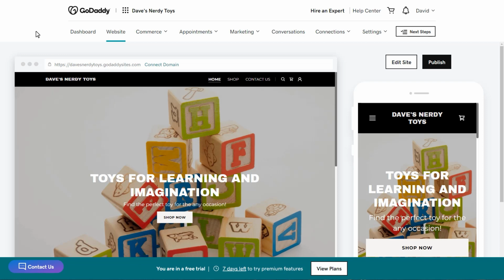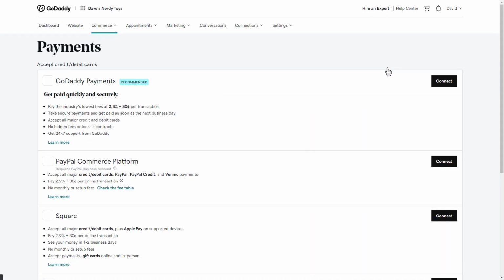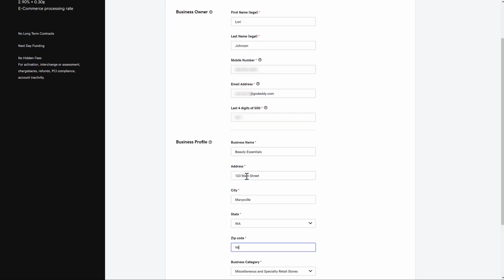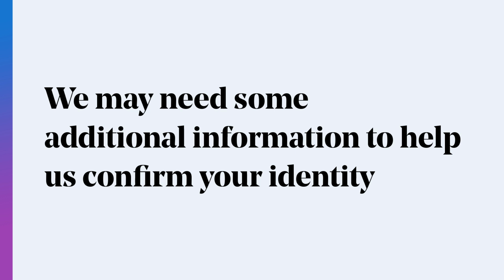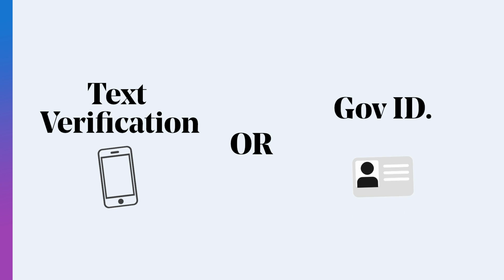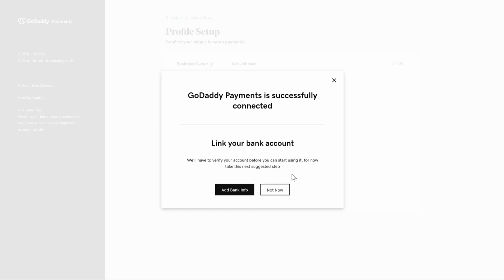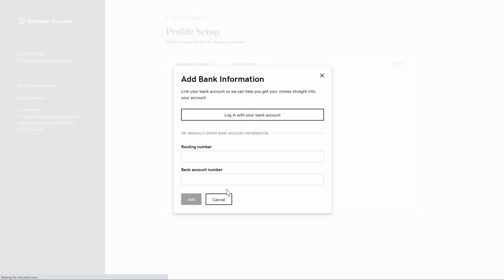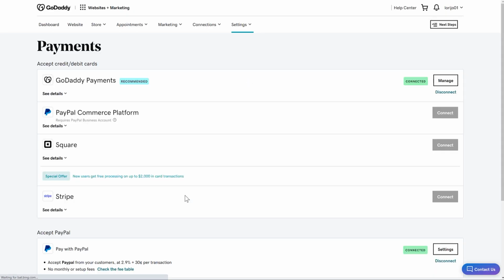How to Set up GoDaddy Payments on Your Websites + Marketing Site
In this video, we’ll show you how to set up GoDaddy Payments on your Websites + Marketing Ecommerce Site.

In this video, we’ll discuss the following:
- How to set up GoDaddy Payments

Timestamps:
00:00 - Introduction
00:30 - Demo starting with the dashboard
00:53 - How to create your GoDaddy Payments profile
01:38 - Linking your bank account to GoDaddy Payments

Note: Currently, GoDaddy Payments is only available to businesses based in the U.S.